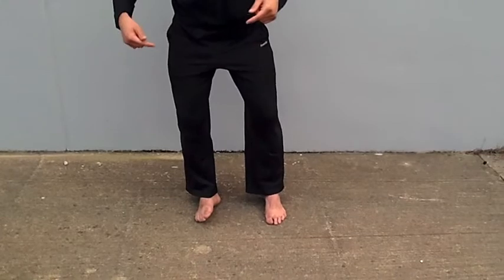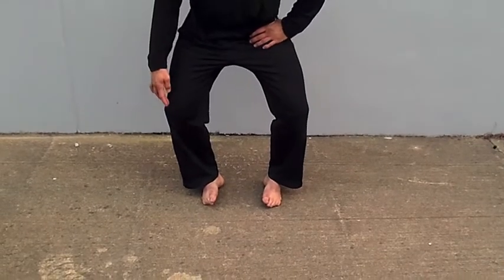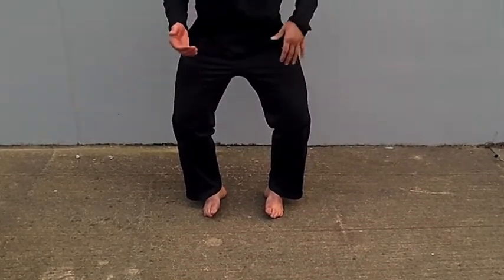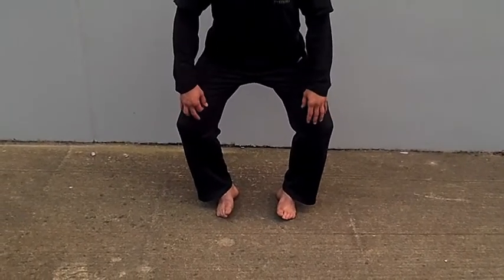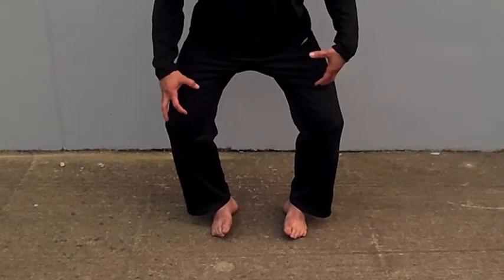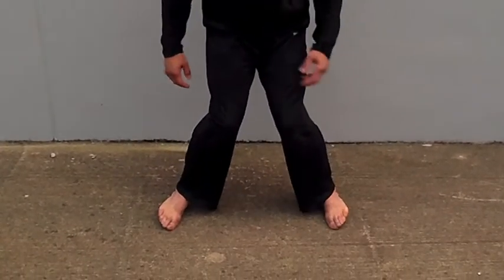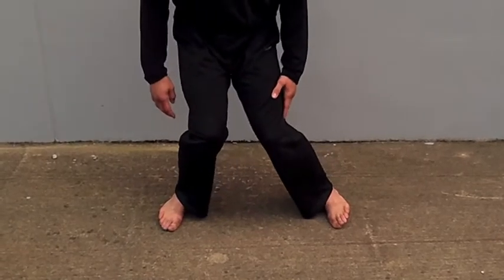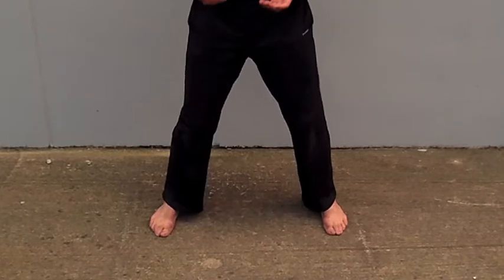Marathon Training: Preventative Stretches for Common Pains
In this video, Bill Parravano reviews effective stretches to relax the tension patterns that get entrained in the body from running on a flat surface for an extended period of time, such as with marathon training.

Bill has more free stretching resources and an excerpt from his book, Knees For Life, on his